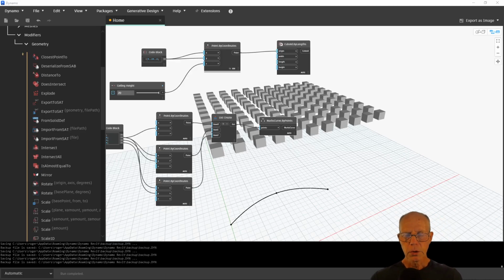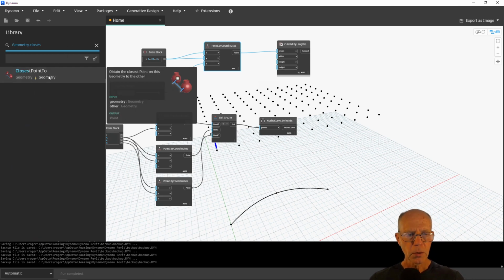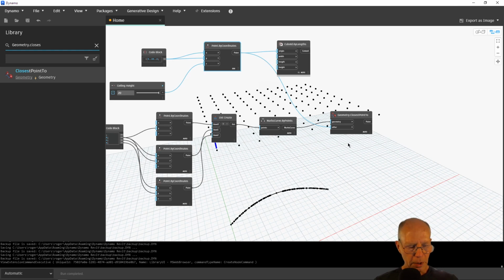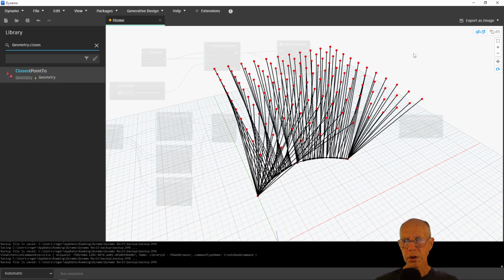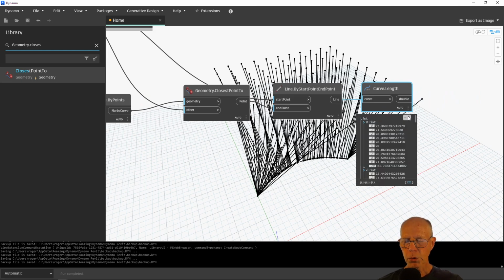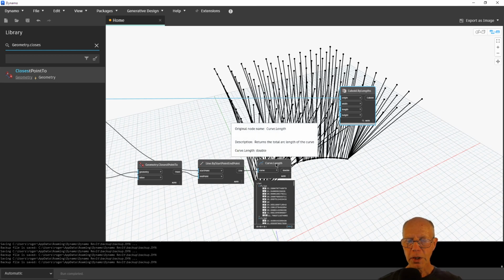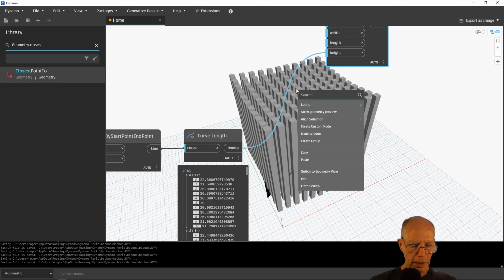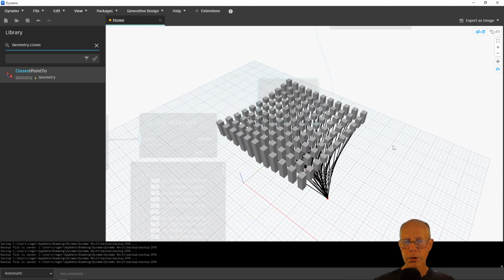CV13 5 Relate Cuboids to Curve 7min